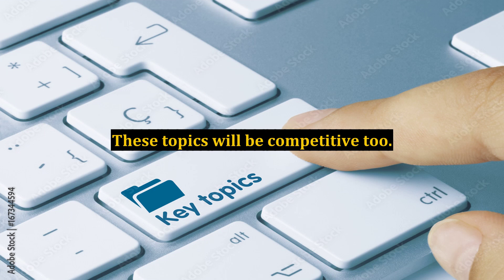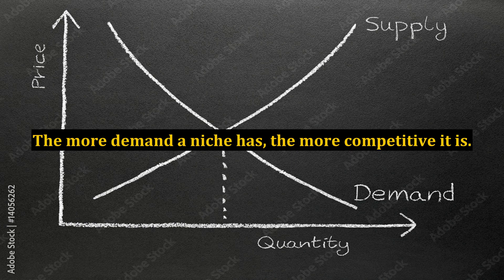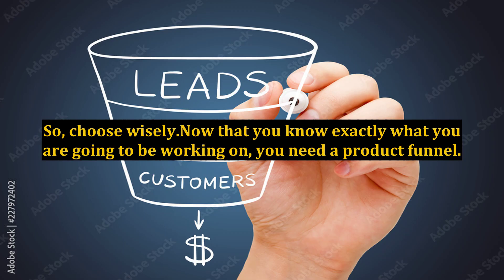How to Make Money Online With an Automated Selling System